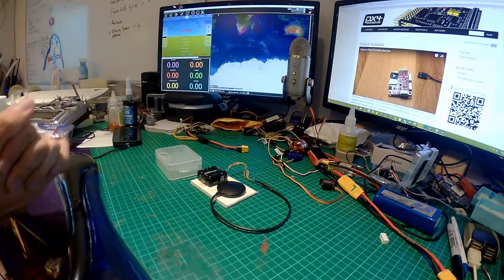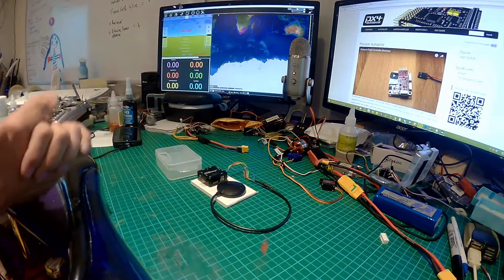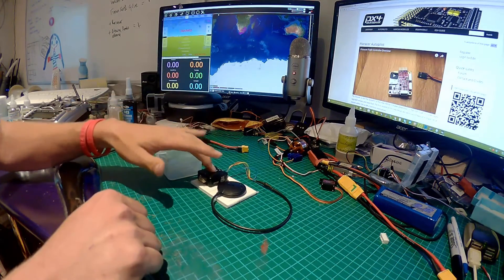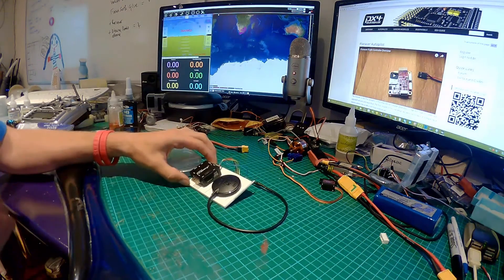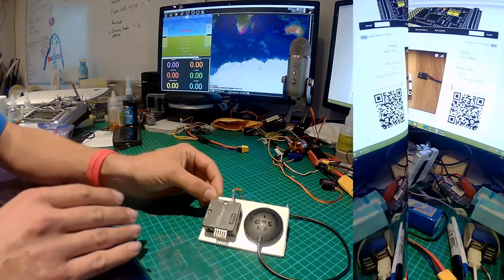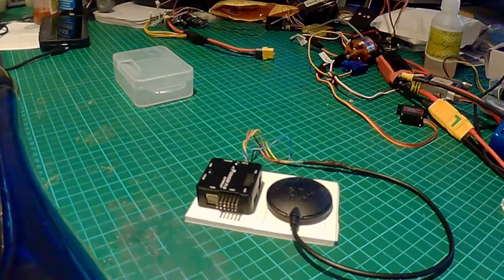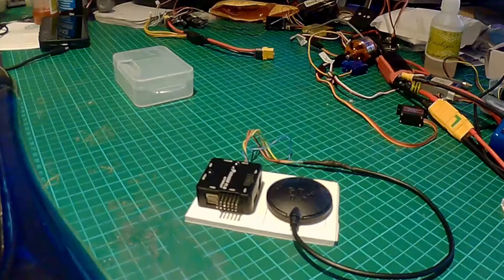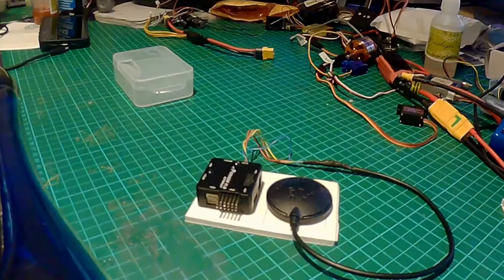Simple Tip: How to Calibrate the Pixhawk / PixRacer & Compass Easily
Trying to get the PixRacer or Pixhawk to calibrate when in a model is a royal pain in the rear. So if you use a piece of foam board, & some hot glue, you can easily calibrate them on the desk before mounting in your quadcopter, model plane or rc flying wing.

I hope this tip helps you!

Matt,